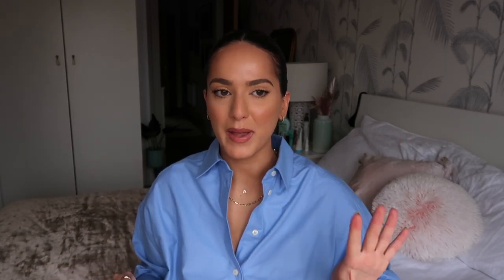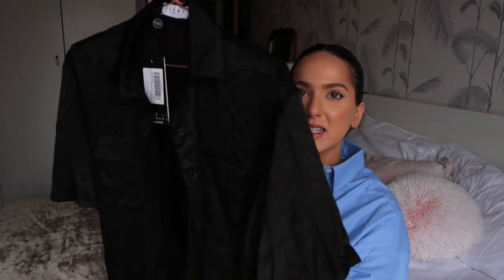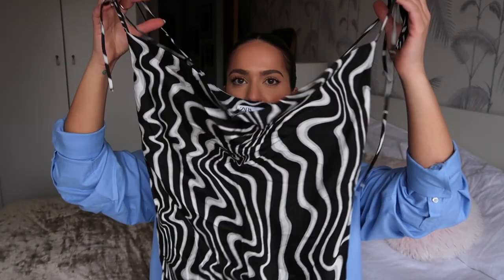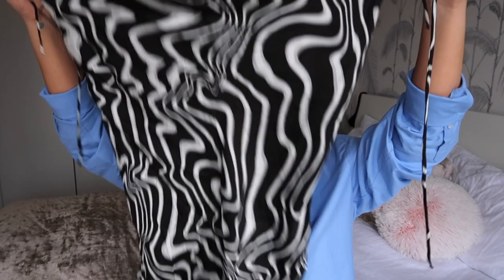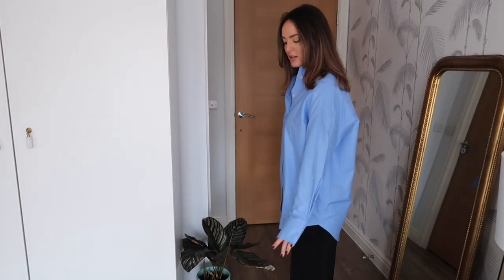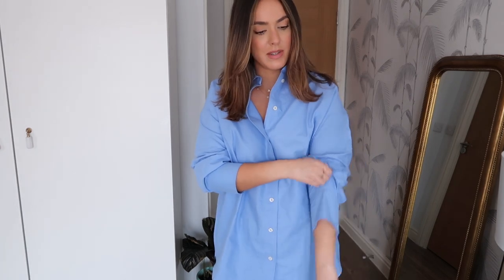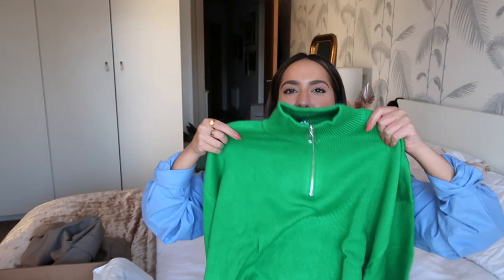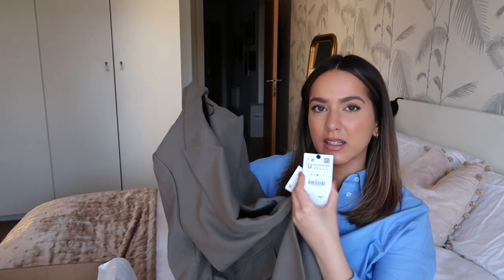FIRST HAUL OF 2022 *lots of random bits* 💫✨ Zara, ASOS, BYFAR, PLT & H&M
Hello everyone! We have ourselves a very random bitty try-on haul! Yessss! The first of 2022. Let me know what you think of the items below!

ITEMS SHOWN//

H&M//

ASOS//

FLANNELS//

BYFAR//

SLA//

PLT//

ZARA//

Couldn't link the blazers sorry? Not sure if sold out.

Some links used may be affiliate meaning that I get a small percentage from the sale of an item linked but that by no way changes the price for the consumer.